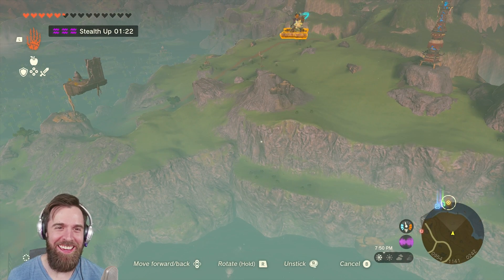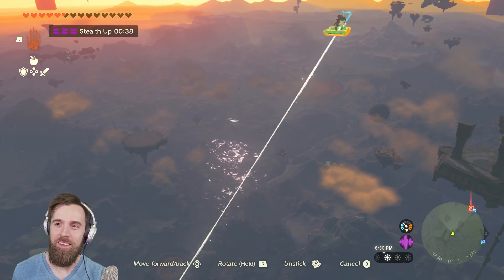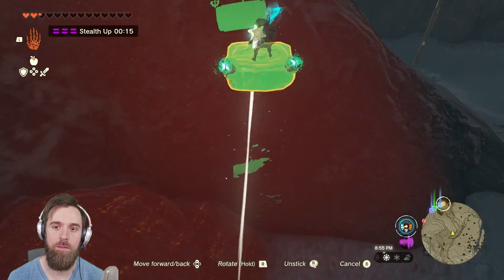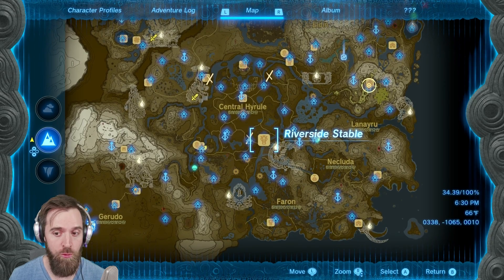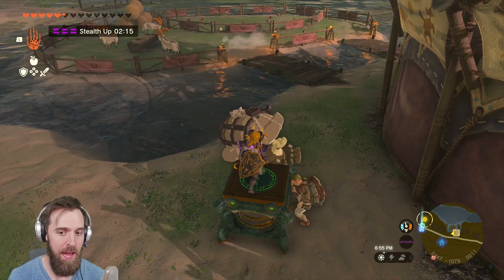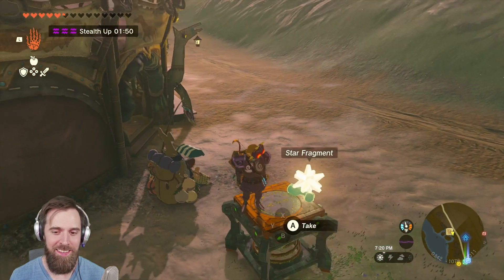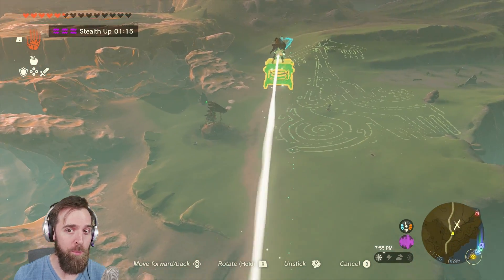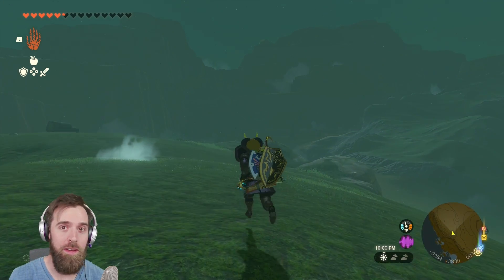This is the BEST GLITCH in Tears of the Kingdom (& so easy to do!)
Unbelievable ultra fast flying zonai device glitch. WOW.

0:00 - Demo
2:13 - Tutorial

The Legend of Zelda: Tears of the Kingdom is a 2023 action-adventure game developed and published by Nintendo for the Nintendo Switch.

gaming ryukahr zelda tears of the kingdom totk new zelda game retro games review